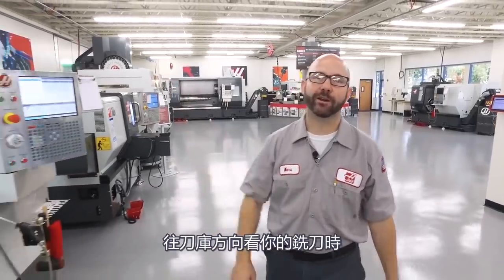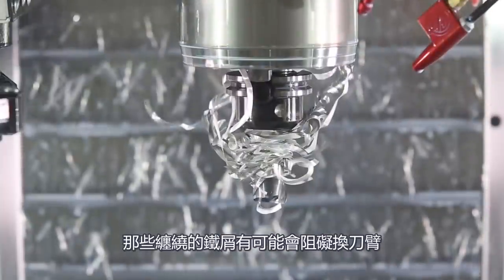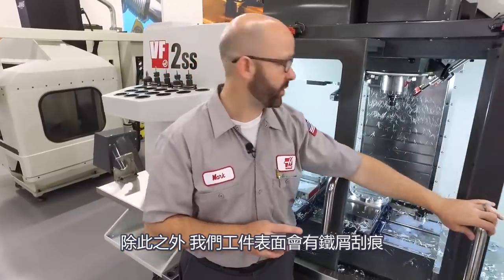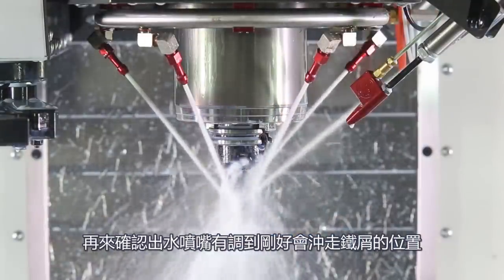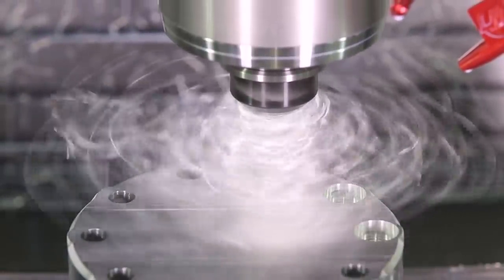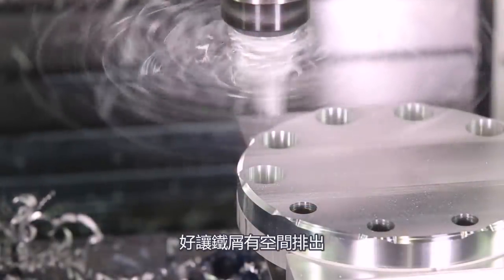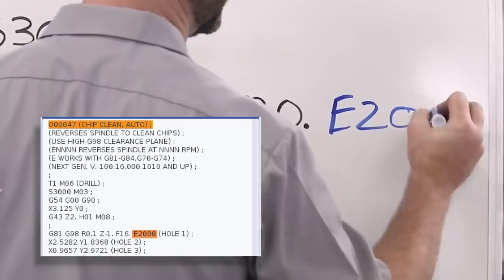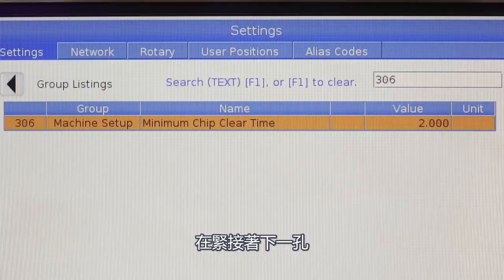刀具纏屑怎麼辦? 簡單一步驟輕鬆解決!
《CNC小學堂》

講到「精密機械」或「工具機」，如果你還停留在「黑手」印象，就落伍了。

「精密機械」是所有高科技的基礎，精密機械工業之推動，可帶動其他產業加速升
級，達成全面性的經濟結構調整。

- 學無止盡